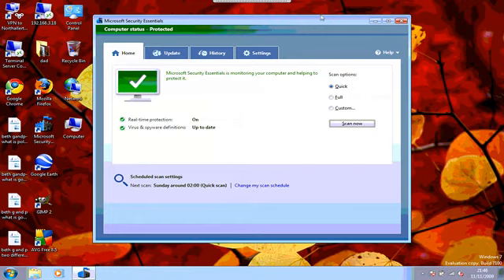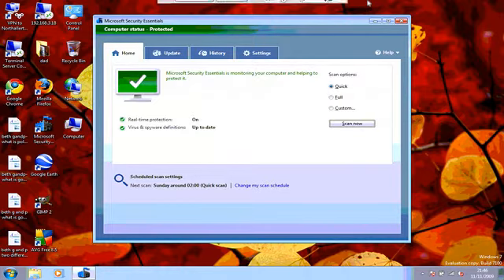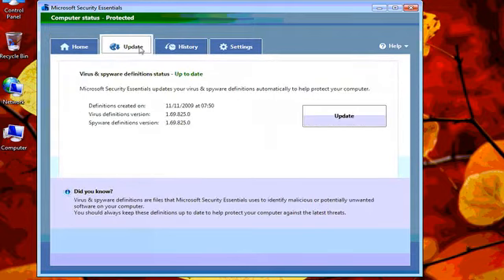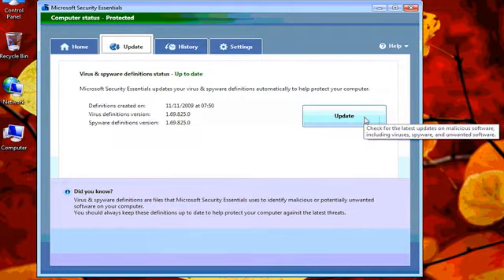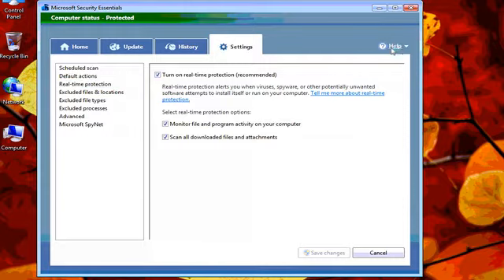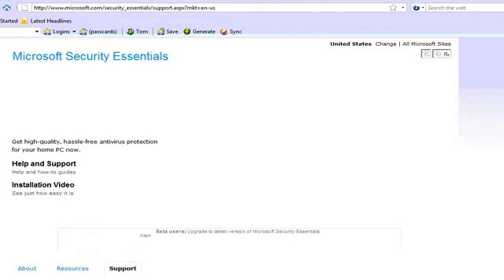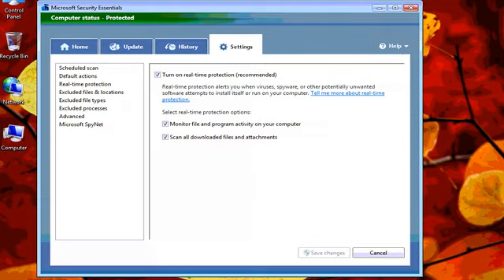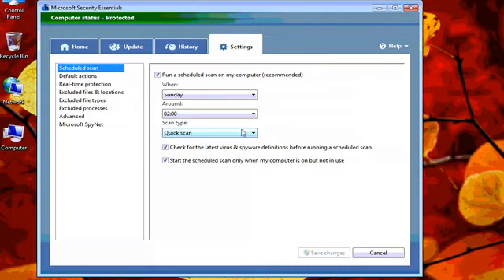Microsoft Security Essentails Overview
http;// - A brief walk-through of Microsoft Security Essentials.